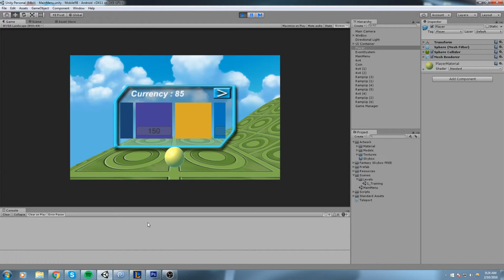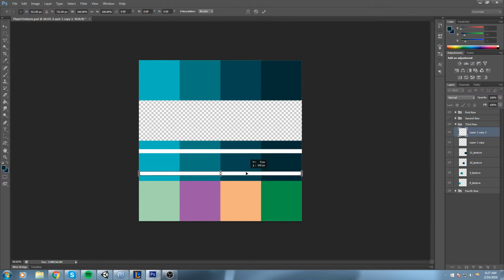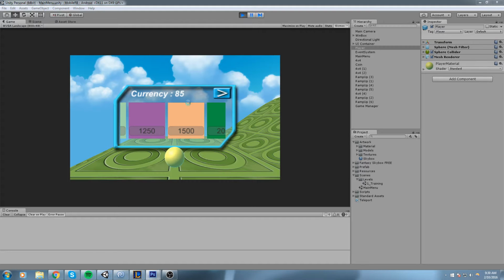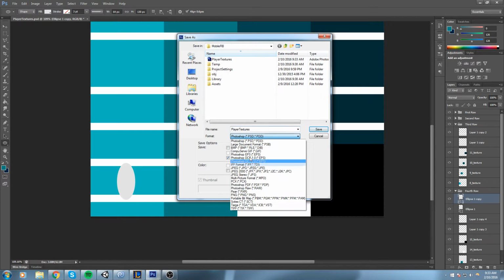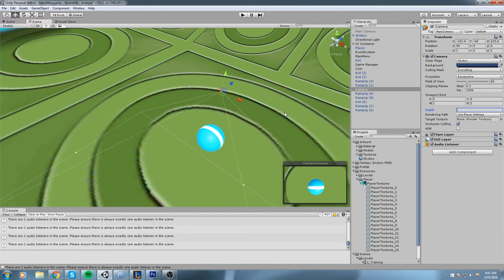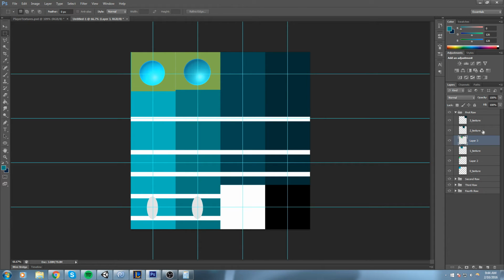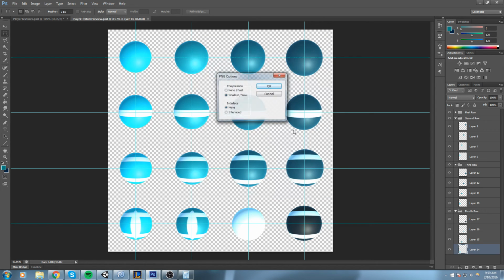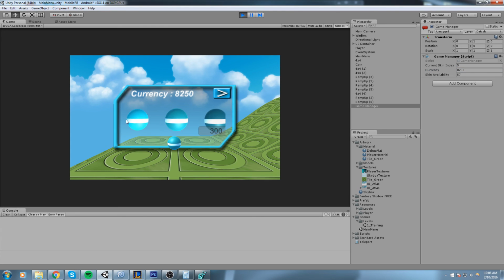Unity Mobile Game Tutorial • 25 • Player Texture [Tutorial][C#]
Here is a link to both of the texture we use in this video :

In this video, we change the textures of the balls so our player can actually buy some skins that are different than just color changes.
More expensive balls are going to use a more complex pattern.

More content!